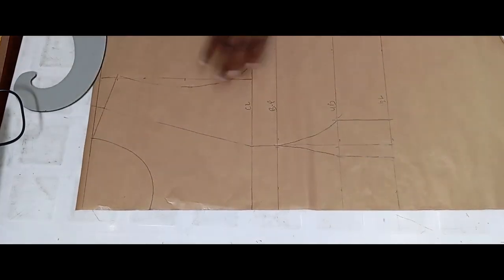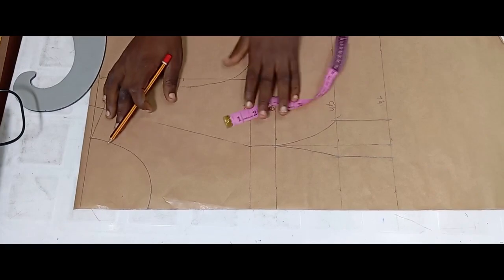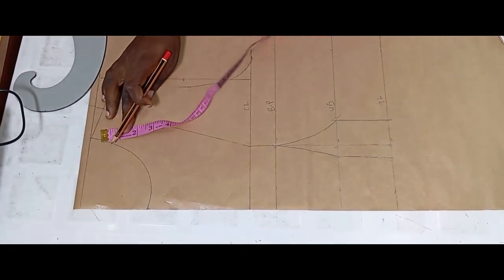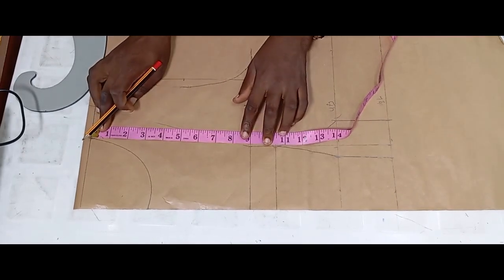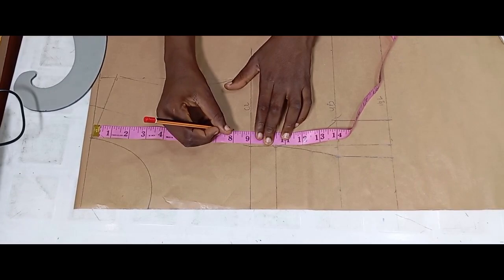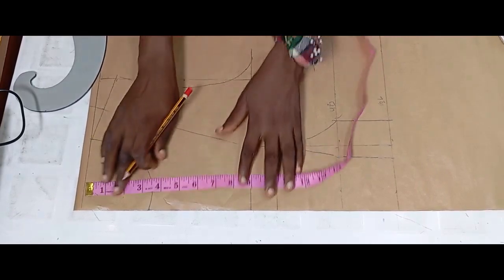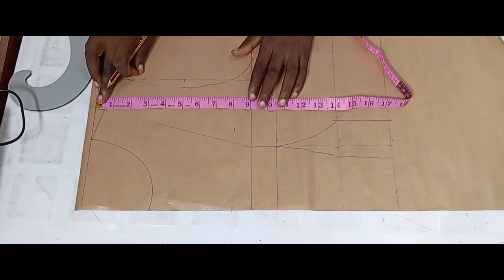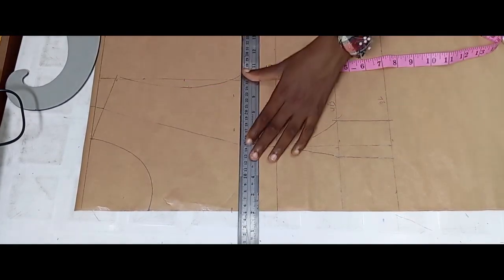trendy cupped corset with york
unlock your inner creativity with this easy to follow tutorial  on how to draft a trendy cupped corset with york